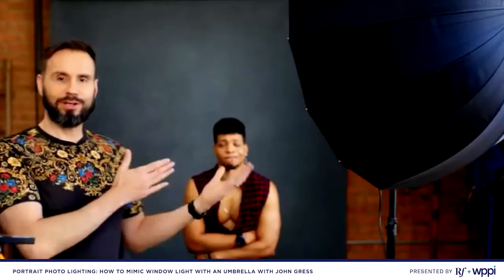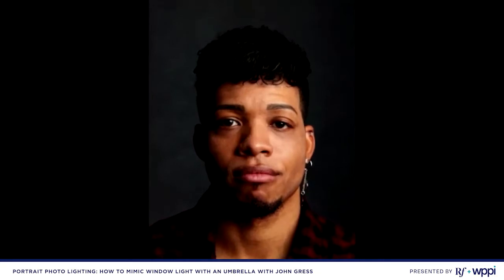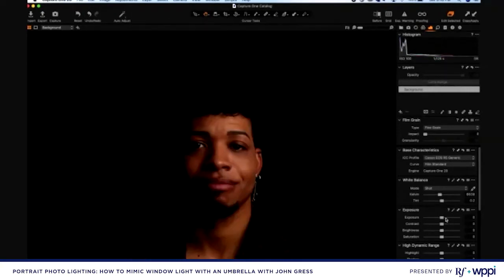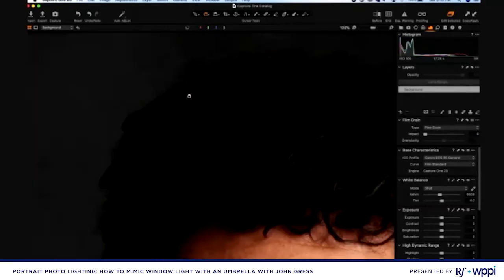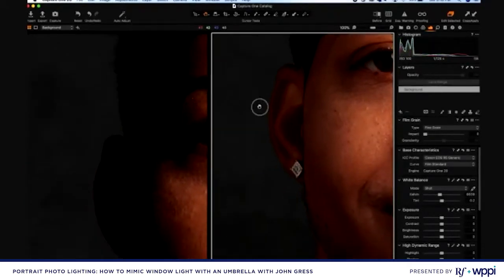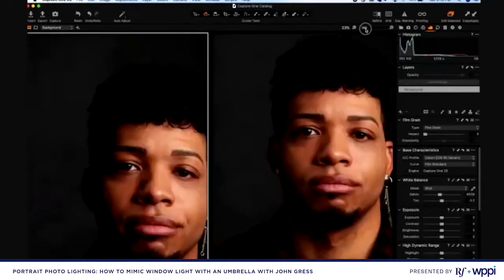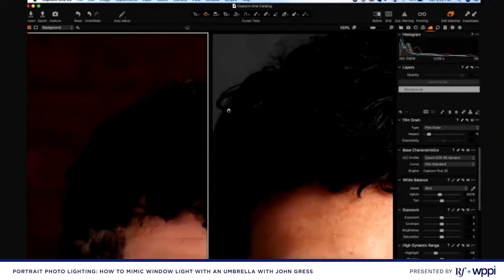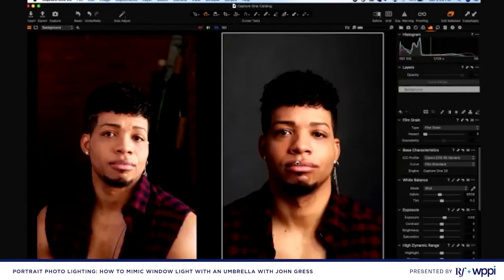Portrait Photo Lighting: How to Mimic Window Light with an Umbrella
Photographer John Gress demonstrates how to use a simple flash head and umbrella to mimic window light for a studio portrait. This excerpt is from Gress's @rfwppi class, "Transitioning from Window Light to Flash."